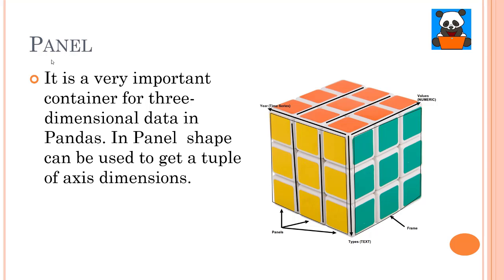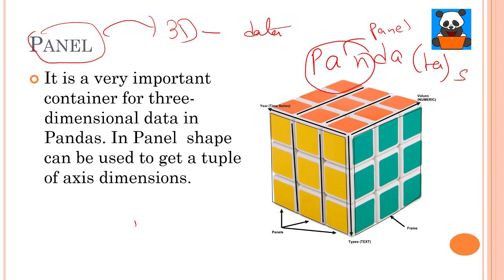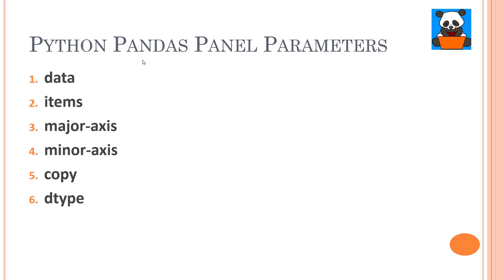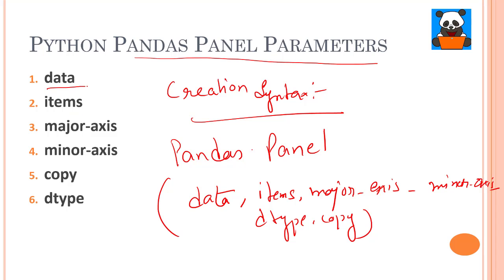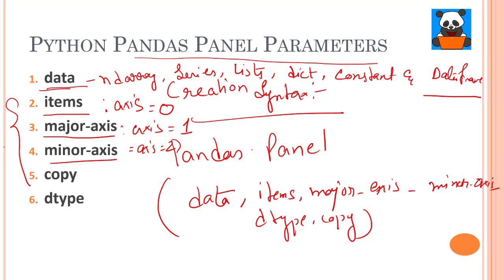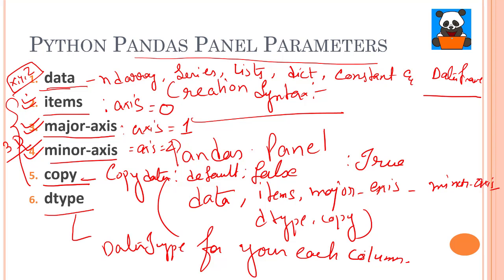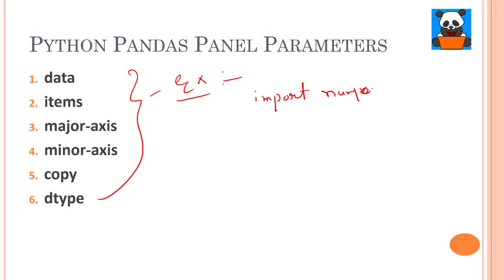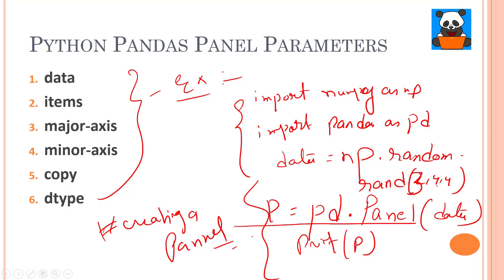#34 - Panel Part 1 | E Classes For Data Science | Data Science Lecture | What is Panel